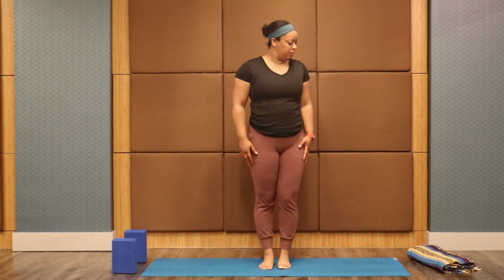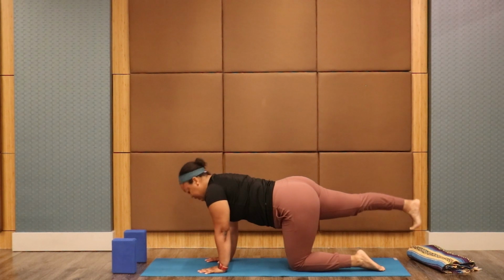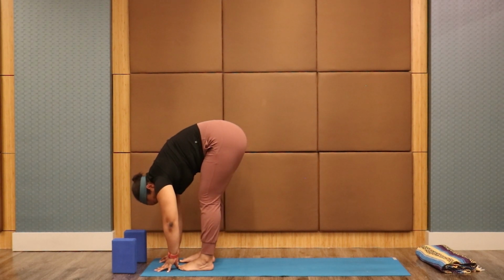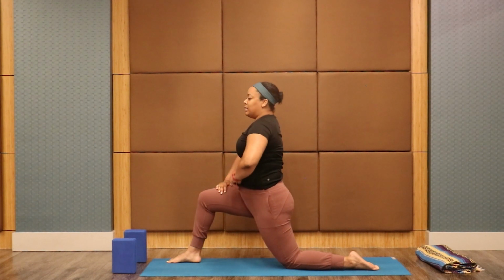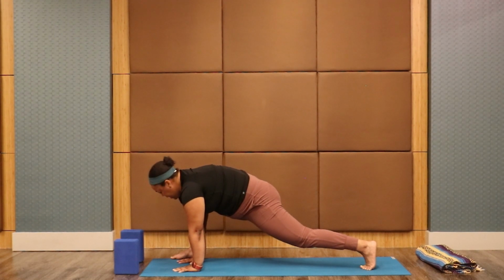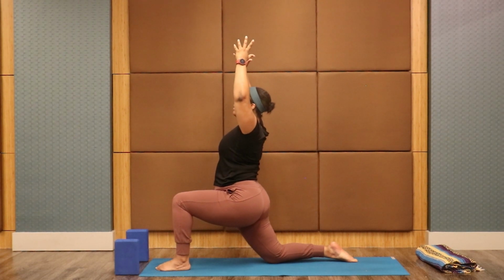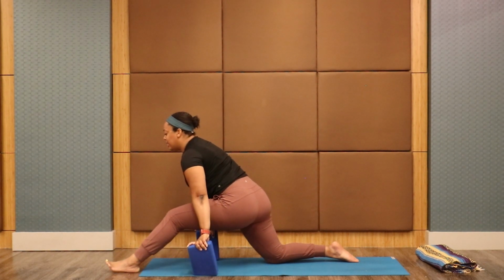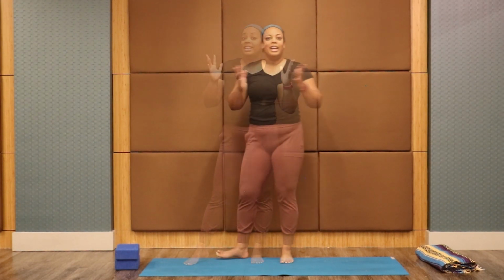Mini Yoga Flow: Post-Leg Day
This 10-minute yoga class will help stretch out your hips and legs. This gentle flow can be added to the end of a lower body workout, as a yoga warm-up for a workout or run, as a break during a road trip, at the end of your work day, or as a standalone, quick yoga practice.

Recommended equipment/props: Yoga mat, yoga blocks